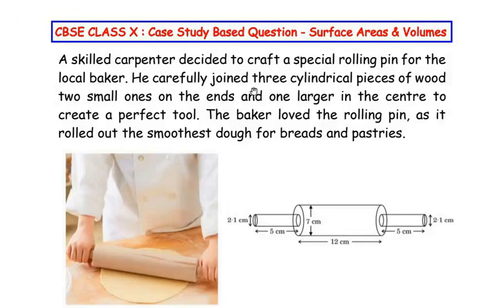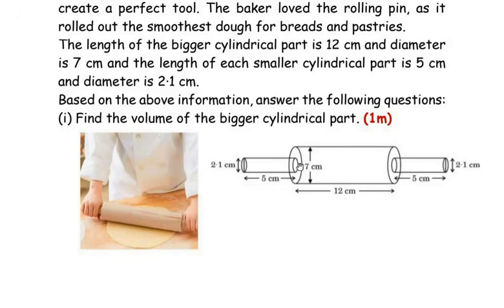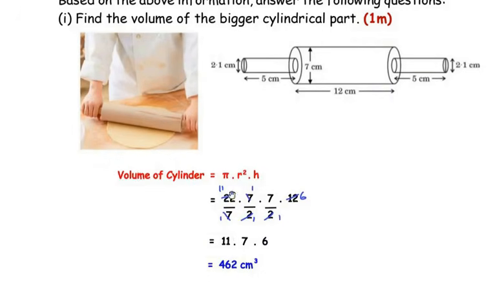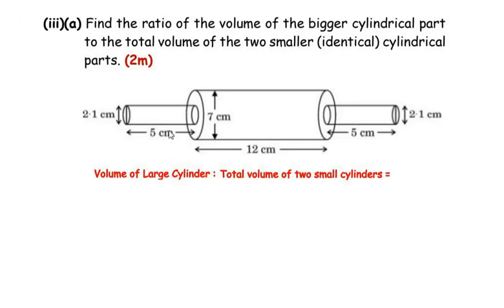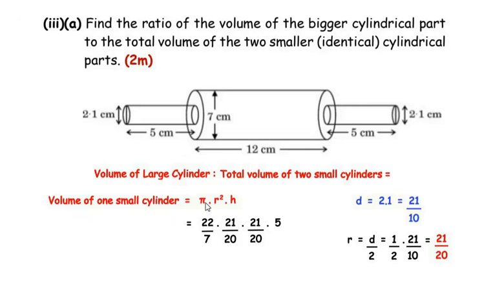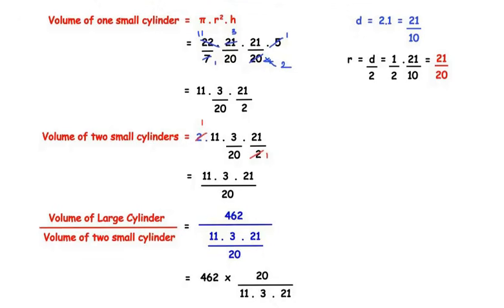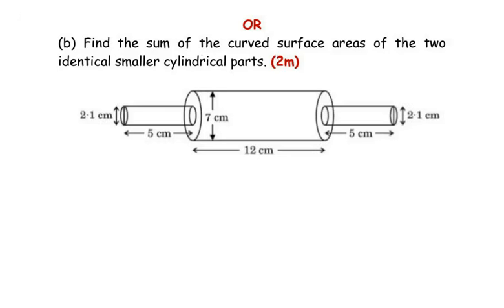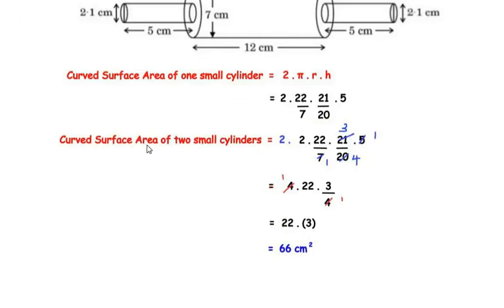A skilled carpenter decided to craft a special rolling pin for the local baker. He carefully joined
This video explains a Section E (Case Study Based Question) from "Surface Areas and Volumes" Chapter from CBSE Class 10.

This question is for 4 Marks.

A skilled carpenter decided to craft a special rolling pin for the local baker. He carefully joined three cylindrical pieces of wood two small ones on the ends and one larger in the centre to create a perfect tool. The baker loved the rolling pin, as it rolled out the smoothest dough for breads and pastries.

The length of the bigger cylindrical part is 12 cm and diameter is 7 cm and the length of each smaller cylindrical part is 5 cm and diameter is 2.1 cm.

Based on the above information, answer the following questions:

(i) Find the volume of the bigger cylindrical part. (1m)

(ii) Find the curved surface area of the bigger cylindrical part. (1m)

(iii) (a) Find the ratio of the volume of the bigger cylindrical part tothe total volume of the two smaller (identical) cylindrical parts. (2m)

OR

(b) Find the sum of the curved surface areas of the two identical smaller cylindrical parts. (2m)